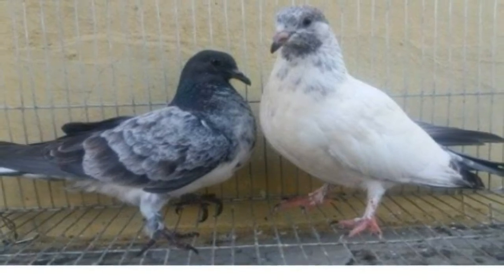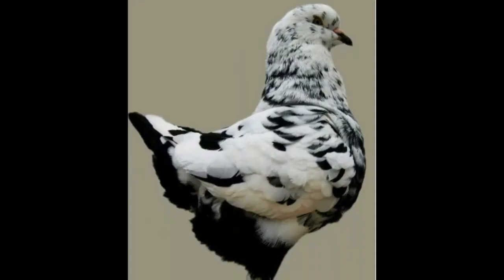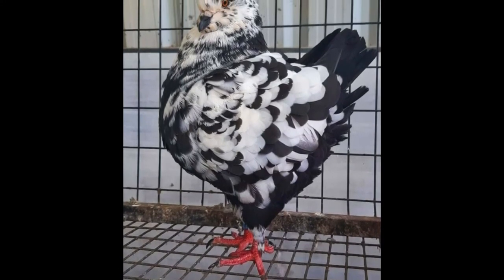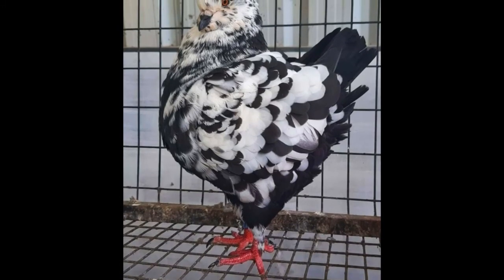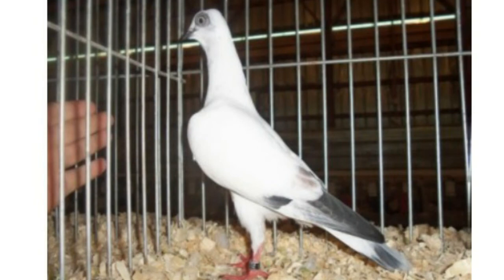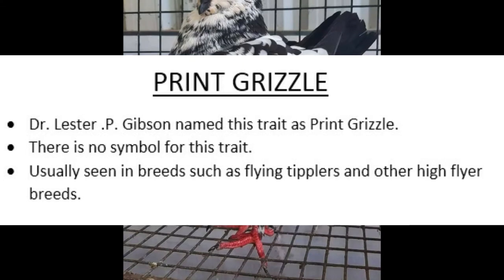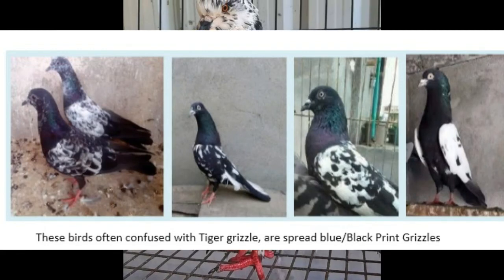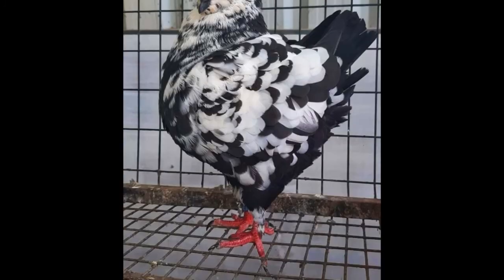Pigeon Colour Genetics about Tiger Grizzle Sub divisions/ What is Grizzle Pigeons/English Subs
In this Video we are discussing about

Grizzle in Pigeons
Sub Divisions of Grizzle Mutation
Tiger Grizzle
Print Grizzle
Tort Grizzle

Hi, Myself Vinu and am from Aluva,am a Pigeon fancier with few varieties of pigeon and also interested in Pigeon genetics and color development. Purpose of this channel is for me to learn and pass the knowledge to others as well those who are interested.

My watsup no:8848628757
Cheers